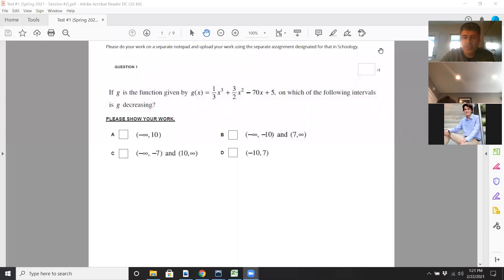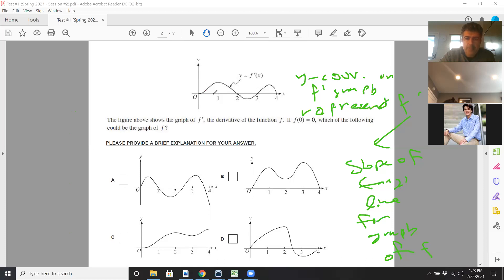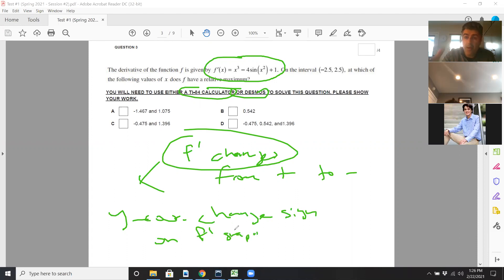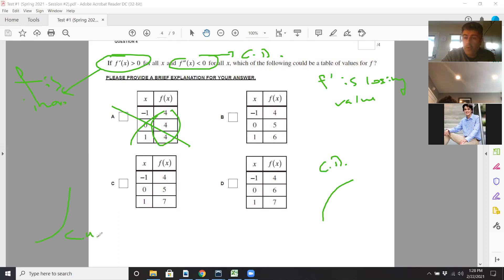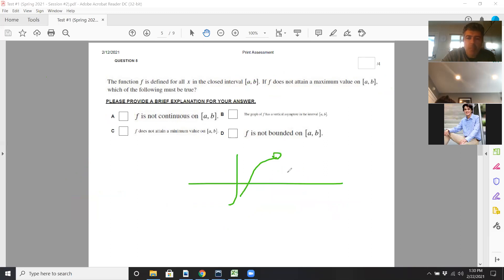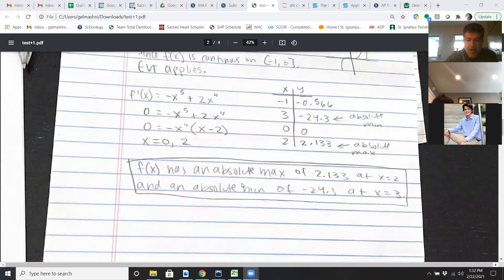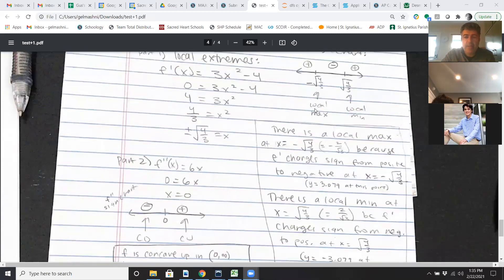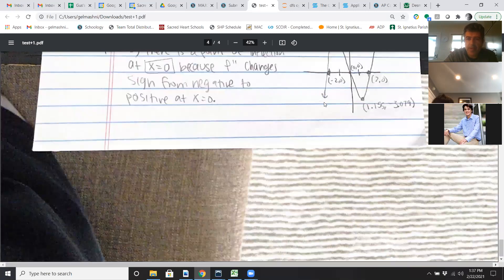Test #1 Solutions Spring 2021 Session #2